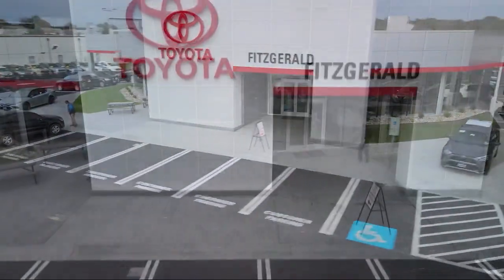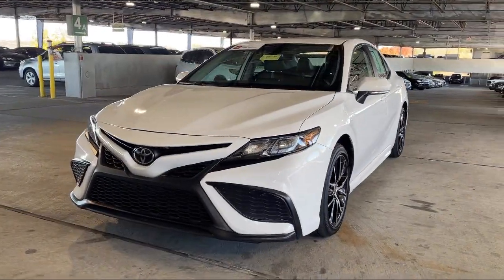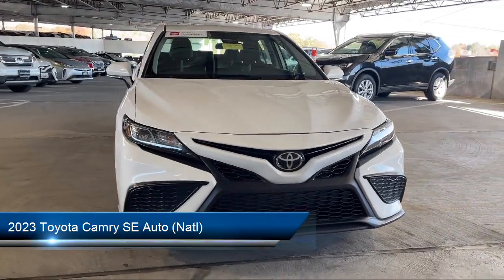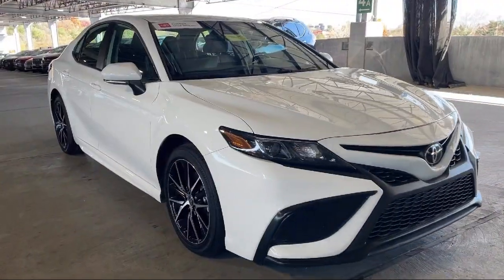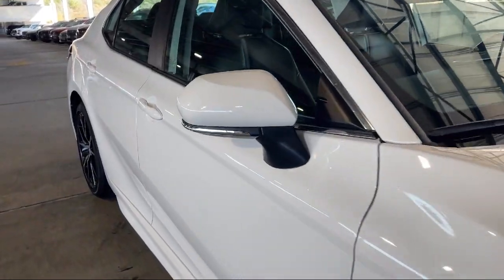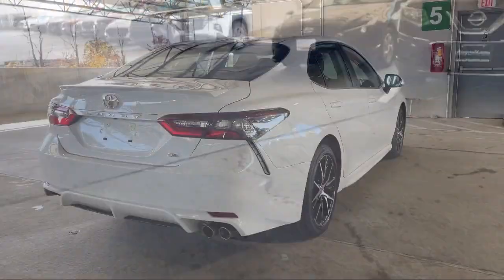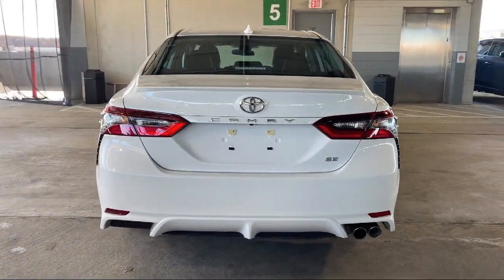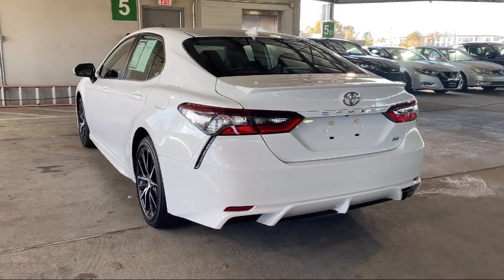2023 Toyota Camry SE Auto (Natl)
2023 Toyota Camry SE Auto (Natl) - Stock Number: ER71547 - VIN: 4T1G11AK8PU771547.